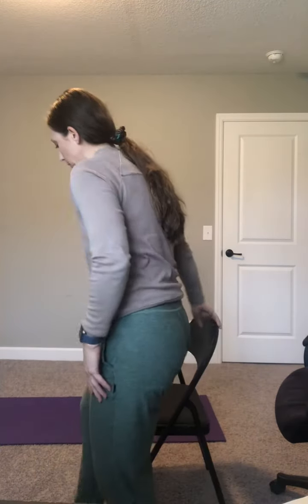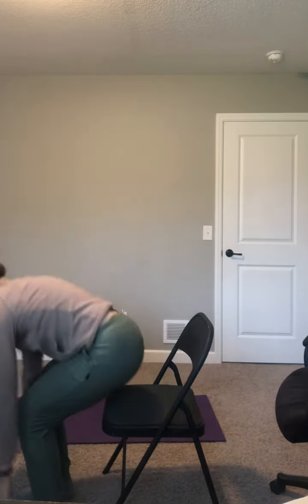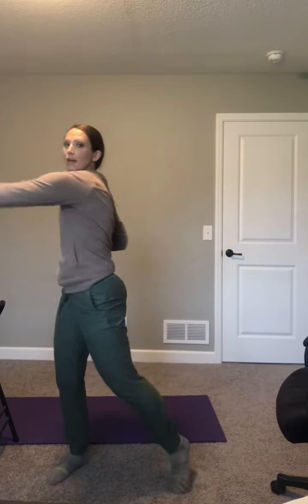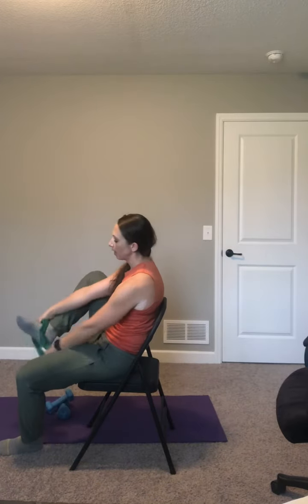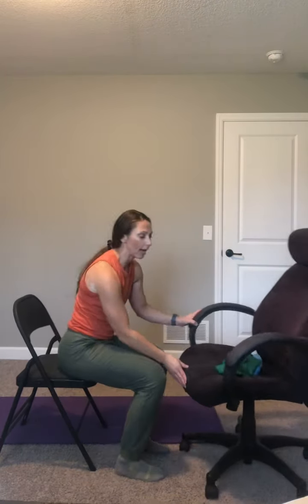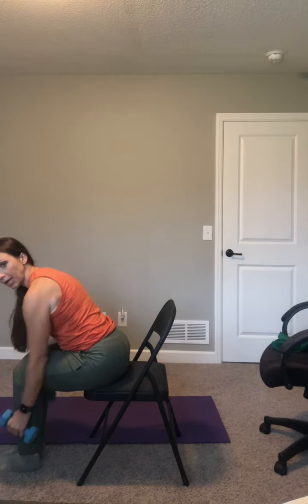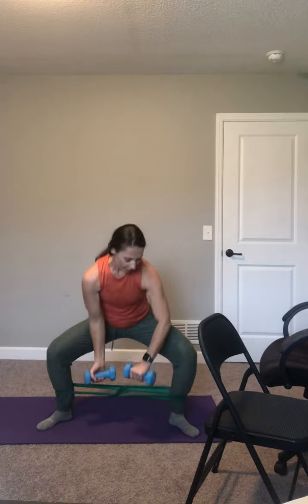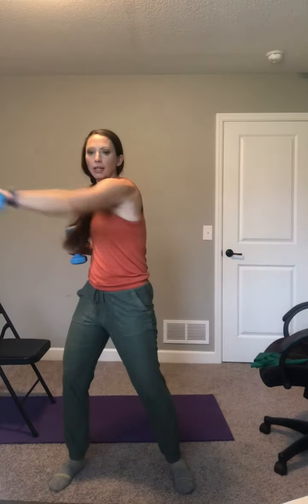Flex + stretch 1/2 10.27.22